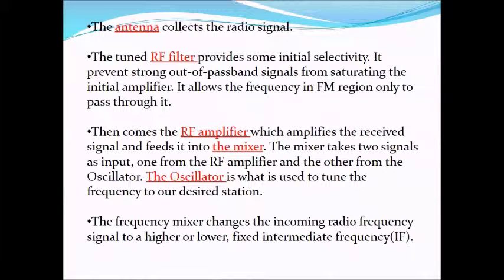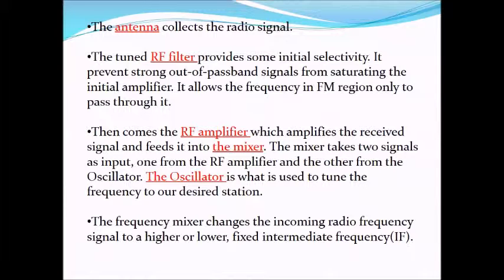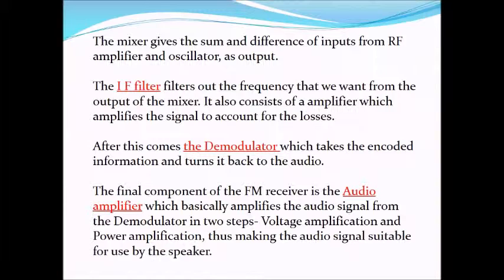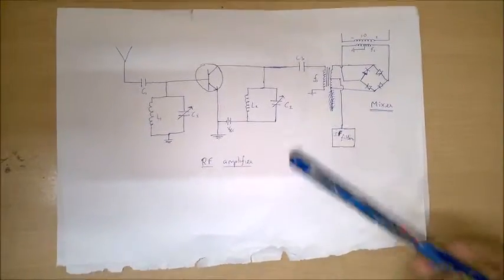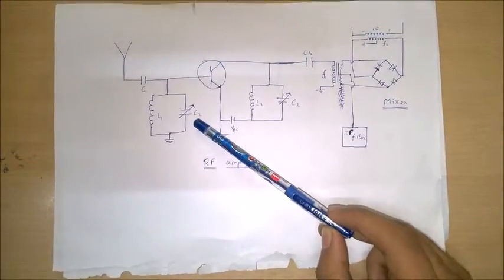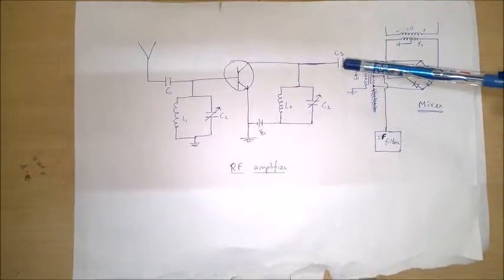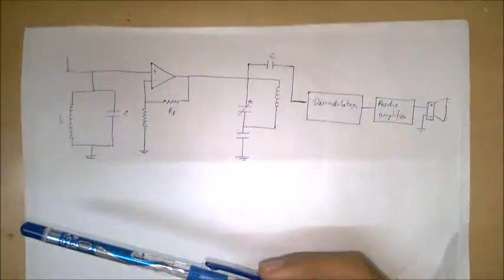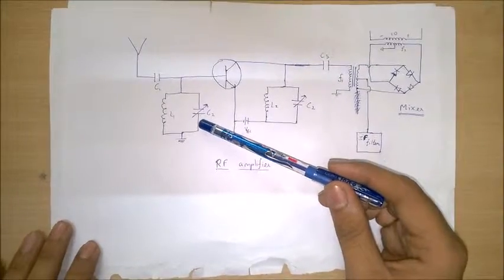Working of FM radio receiver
This video was made as our assignment for course ELL 100.
Thanks.